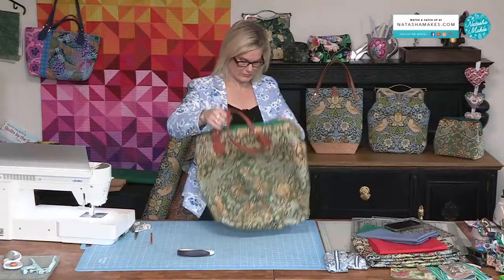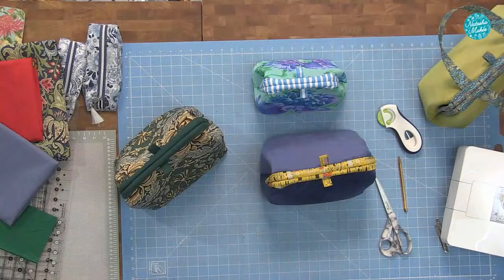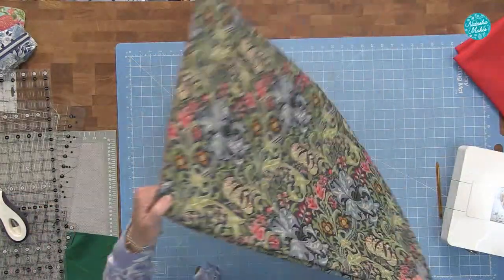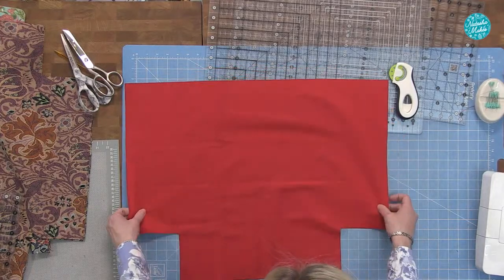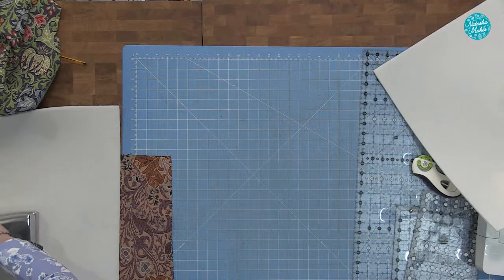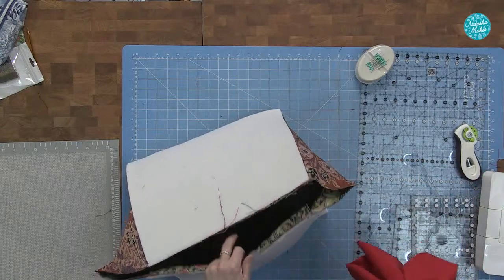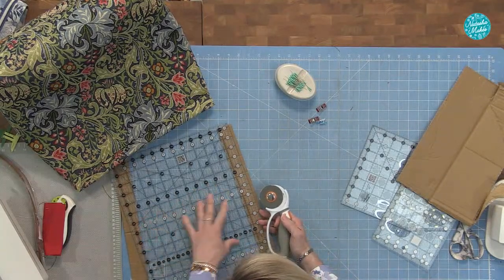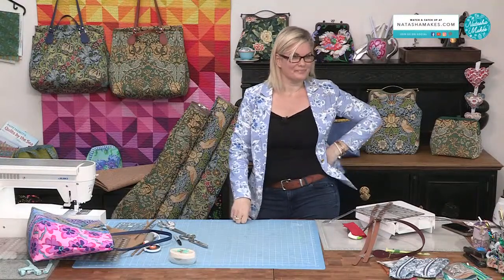Natasha Makes - Make it Monday 8th April 2024 - William Morris Tapestry fabric launch and Carpet Bag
Hello and welcome to Natasha Makes,  a live video channel based around creating a crafting community by demonstrating products, tutorials and sew-alongs. We go live on YouTube every Monday (Make it Monday), Tuesday (Textile Tuesday) and Wednesday (Workshop Wednesday).

This Make it Monday's show is the William Morris Tapestry fabric launch and Carpet Bag demonstration.

"When the stunning new Tapestry fabrics arrived in a range of William Morris prints, Natasha was chomping at the bit to create fabulous bags that would make Mary Poppins green with envy! The Carpet Bag is a big boy: plenty of room for all your crafting gear or daily essentials, you have the choice to use it as pictured on the cover, or with the sides let out for a wider bag. Some may say it is Practically Perfect in Every Way!" - Natasha

to take a look at all the amazing kits, tools, accessories and fabrics we have available.